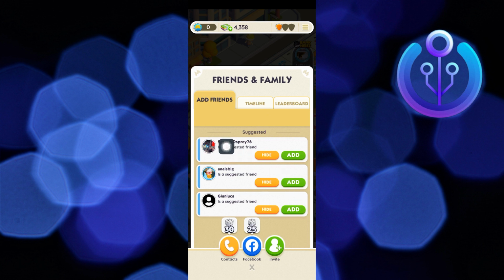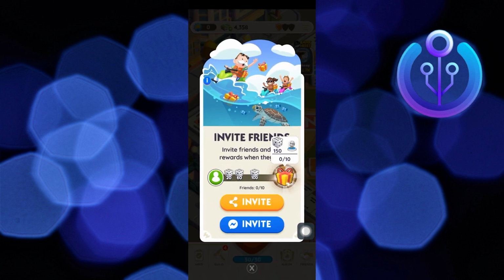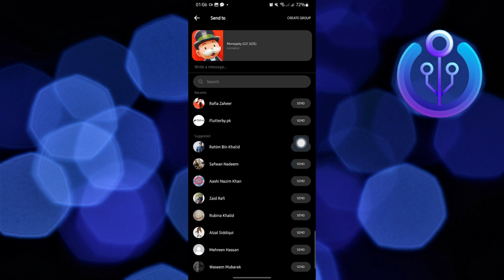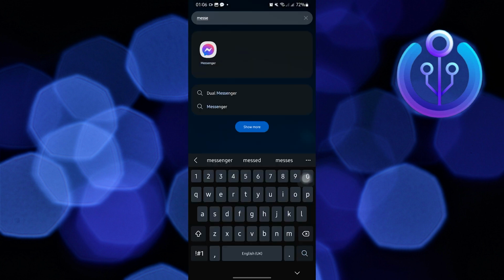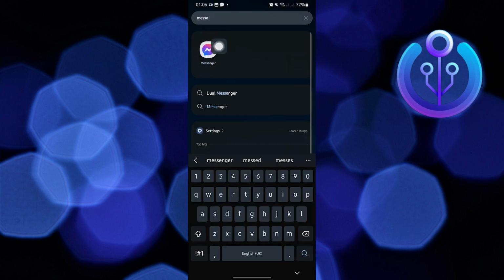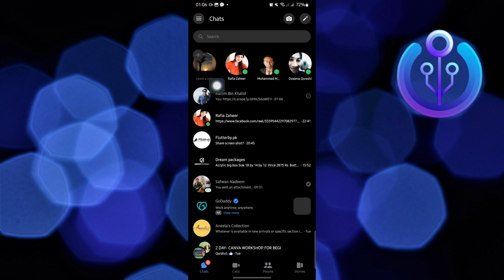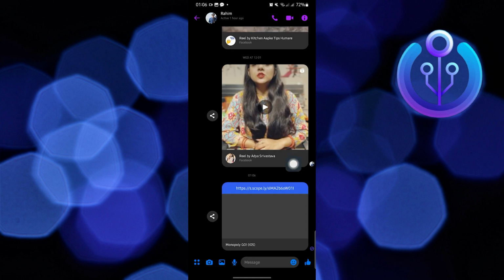How To Attach Friends in Monopoly Go (EASY 2023)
In this tutorial, you will learn How To Attach Friends in Monopoly Go  in easy steps by following this super helpful tutorial to get a solution to your problem!!